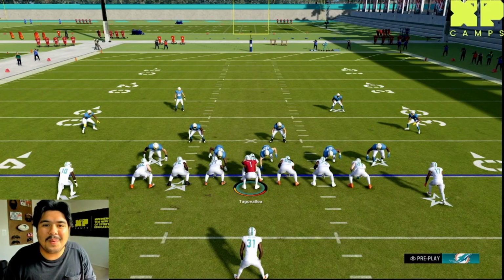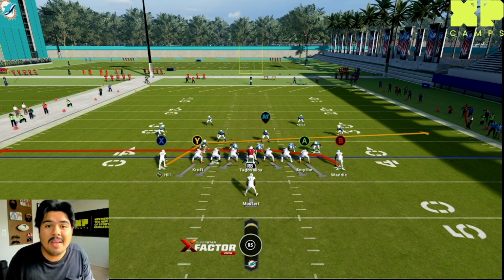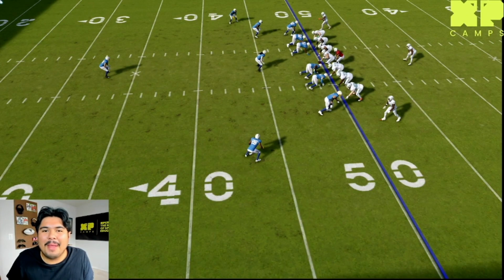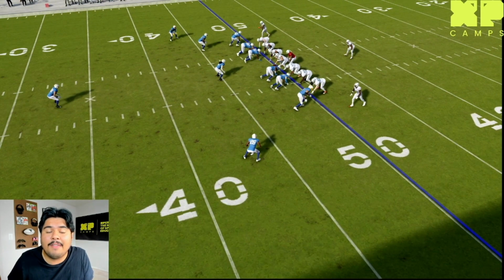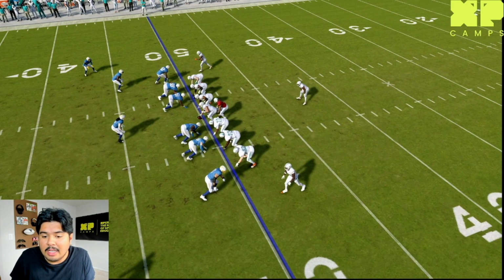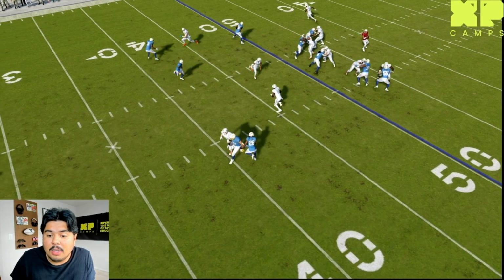How To Beat Man Coverage | Mesh | Intermediate Passing | Football Training | Madden 24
Looking for timeless ways to attack a Cover 3 defense? Check out this simple two-route concept!

At XP Camps, we educate the next generation of athletes about sports through gaming!

In this series, I will share some of the lessons from our ebook so your players can improve their on-field playing through virtual instruction. We are going to take real-life concepts and bring them to the virtual gridiron, so your athletes can get better from home!

We make players better, smarter, and safe guaranteed!